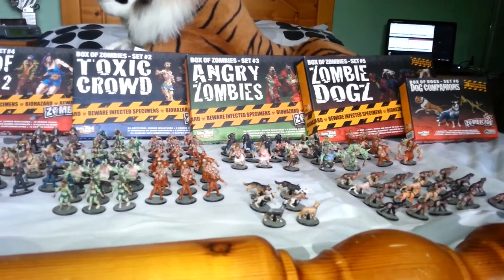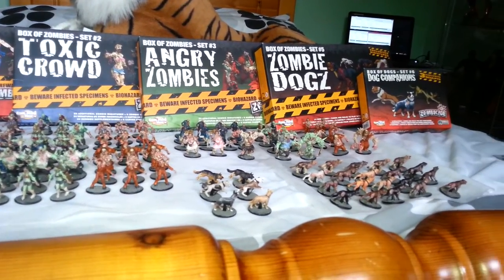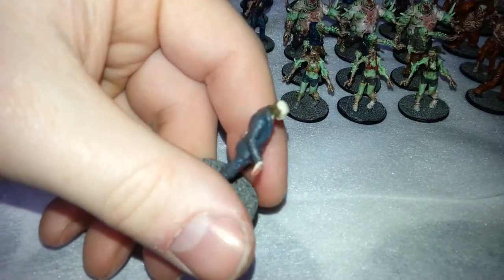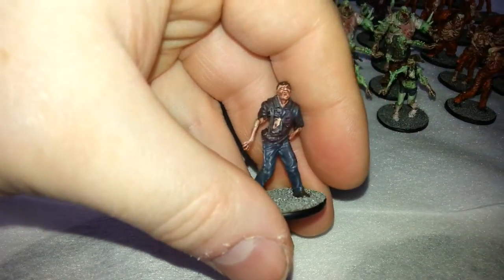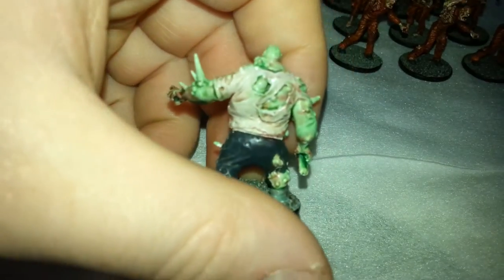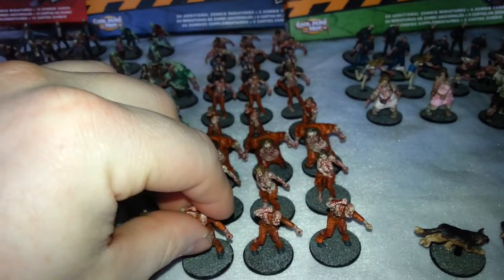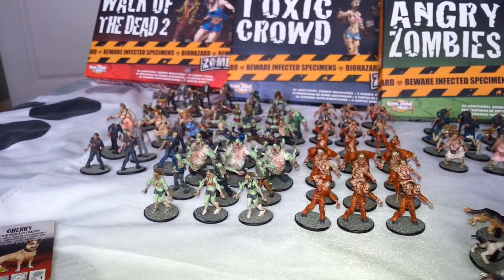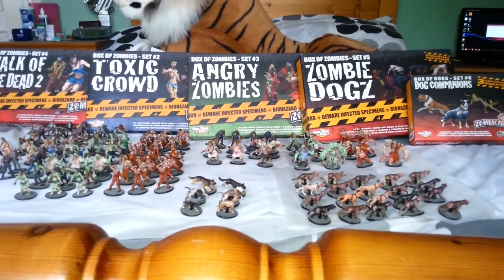More painted minis from Zombicide.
Here we have the extra boxes of zombies,kickstarter zombies,zombie dogs and dog companions all painted by Jay.

To contact Jay:
Mention me in your email.